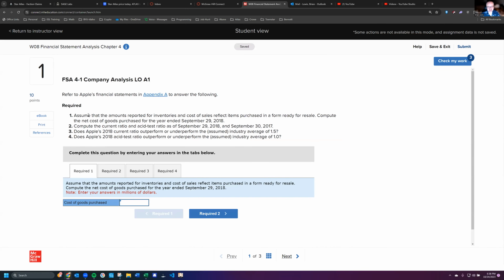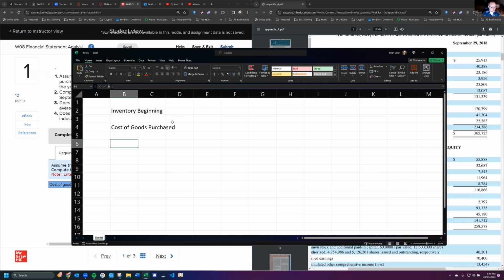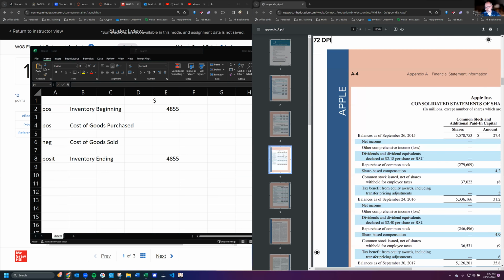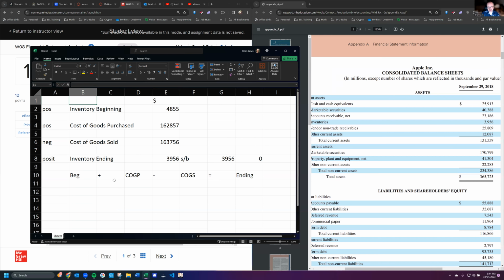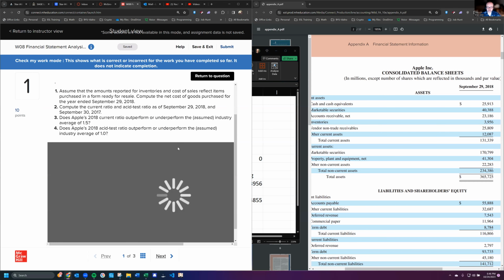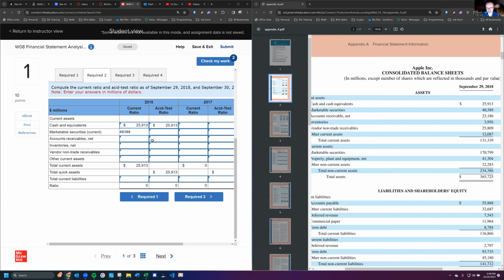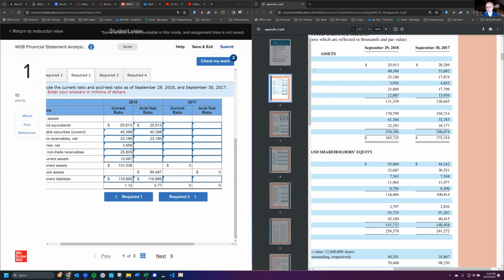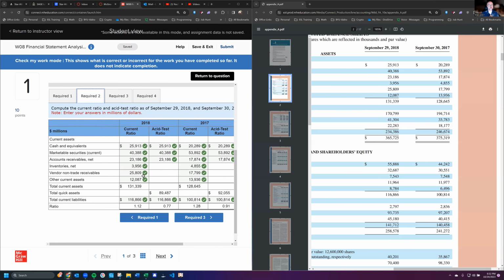ACCTG201 FS1 Problem Review